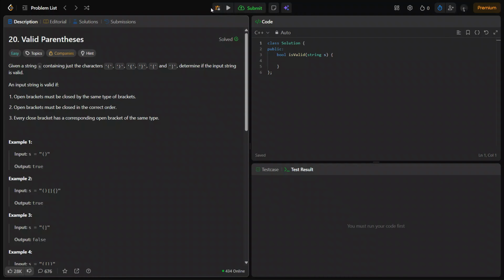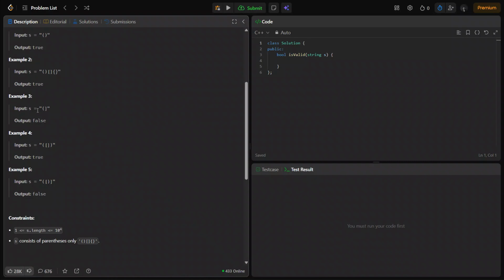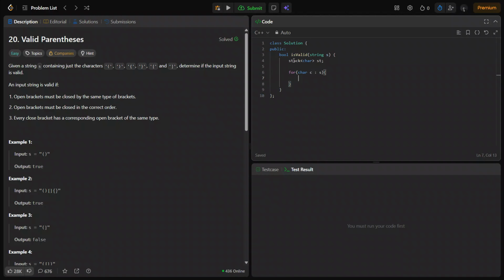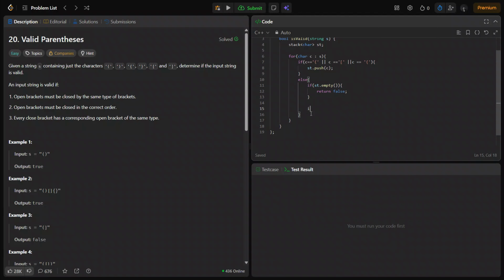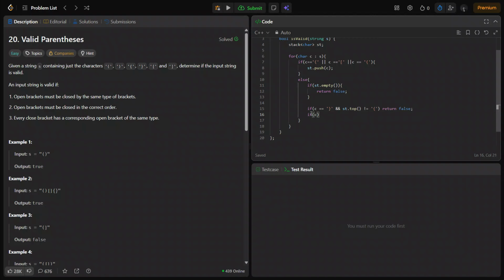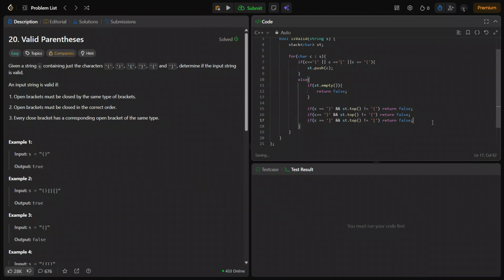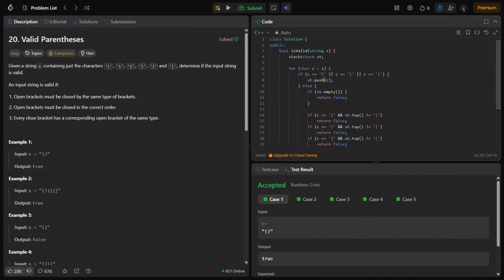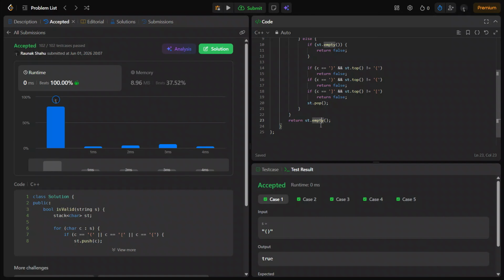20. Valid Parentheses | 40 Days Challenge [Video 26/40]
Welcome back to Day 26 of my 40-day coding challenge! 🚀

In this video, I solve LeetCode Problem #20: Valid Parentheses – one of the most famous stack problems asked in almost every coding interview.

🎯 Example Walkthrough
Example 1: Input: s = "()"

Opening ( then closing )

Valid order ✅

Output: true ✅

Example 2: Input: s = "()[]{}"

() valid, [] valid, {} valid

All closed in correct order ✅

Output: true ✅

Example 3: Input: s = "(]"

Opening ( but closing ] → wrong type ❌

Output: false ✅

Example 4: Input: s = "([])"

( open, then [ open, then ] close → matches [, then ) close → matches (

Valid order ✅

Output: true ✅

Example 5: Input: s = "([)]"

( open, then [ open, then ) close → but top of stack is [ not ( ❌

Output: false ✅

💡 Solution Approach
Stack Method (Recommended):

Create an empty stack

Traverse each character in the string

If character is an opening bracket (, {, [ → push to stack

If character is a closing bracket ), }, ]:

Check if stack is empty → return false

Check if top of stack matches the corresponding opening bracket

If matches → pop from stack

If not matches → return false

After traversing all characters, stack should be empty

Return true if stack is empty, else false

📊 Bracket Pairs
Opening → Closing:

📊 Examples in Detail
s = "()" → Valid → true

s = "()[]{}" → Valid → true

s = "(]" → Invalid (wrong type) → false

s = "([])" → Valid (nested correctly) → true

s = "([)]" → Invalid (wrong order) → false

s = "{" → Invalid (unclosed) → false

s = "}}" → Invalid (no opening) → false

s = "((()))" → Valid → true

💡 Key Insights
Stack Data Structure = Perfect for matching parentheses

Last In First Out (LIFO) = Most recent open bracket must close first

Matching Pairs = Use a map/dictionary for easy lookup

Empty Stack Check = If stack not empty at end → invalid

Early Termination = If closing bracket doesn't match top → return false

🔧 Algorithm Steps
Step 1: Create an empty stack
Step 2: Create a map with closing brackets as keys and opening brackets as values:

If stack is empty → return false

If top of stack does not match → return false

Else pop from stack

Else (opening bracket) → push to stack
Step 4: Return true if stack is empty, else false

⏱️ Complexity Analysis
Time Complexity: O(n) – single pass through the string

Space Complexity: O(n) – stack can hold up to n characters

📚 40-Day Coding Challenge Progress
Day 1: Two Sum ✅
Day 2: Number of Steps to Reduce a Number to Zero ✅
Day 3: Root Equals Sum of Children ✅
Day 4: To Lower Case ✅
Day 5: Reverse Prefix of Word ✅
Day 6: Count Asterisks ✅
Day 7: Chessboard Square Color ✅
Day 8: Double Reversal ✅
Day 9: Robot Return to Origin ✅
Day 10: Determine if String Halves Are Alike ✅
Day 11: Substrings of Size Three with Distinct Characters ✅
Day 12: Check if All A's Appears Before All B's ✅
Day 13: Prime Number of Set Bits in Binary Representation ✅
Day 14: Number of 1 Bits ✅
Day 15: Add Digits ✅
Day 16: Excel Sheet Column Number ✅
Day 17: Find the Difference ✅
Day 18: Roman to Integer ✅
Day 19: Detect Capital ✅
Day 20: Reverse Bits ✅
Day 21: Palindrome Number ✅
Day 22: Reverse Vowels of a String ✅
Day 23: Length of Last Word ✅
Day 24: Ugly Number ✅
Day 25: Valid Perfect Square ✅
Day 26: Valid Parentheses ✅
Day 27: Coming soon...